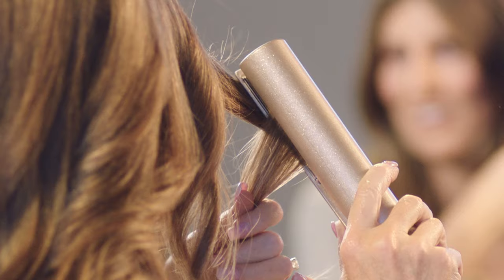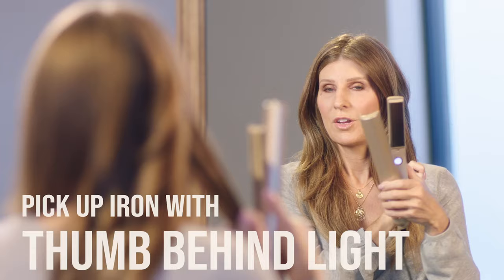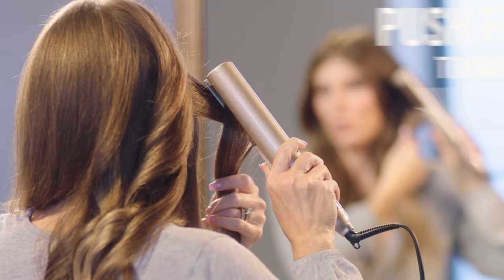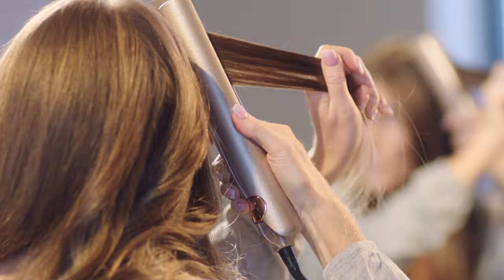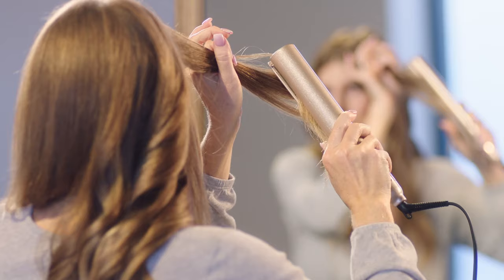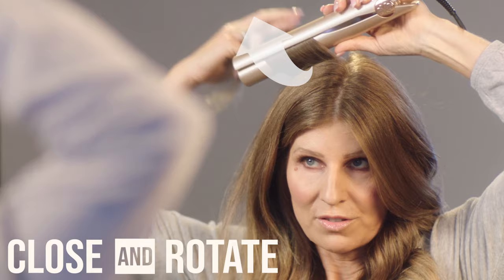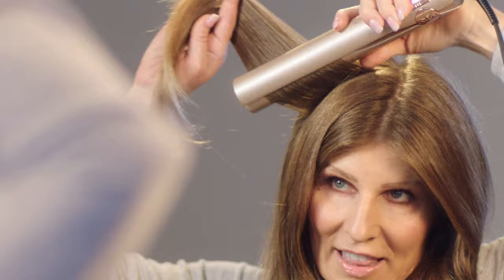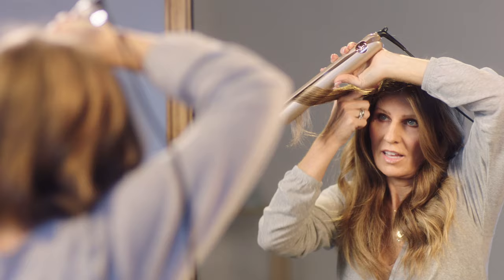Learning The TYME Iron (EASY)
Follow along with inventor and CEO, Jacynda Smith as she guides you through how to curl your hair with the TYME Iron in just 4 easy steps. Learning the TYME Iron is easy.

To make a StyleTYME appointment please send us a direct message with your order number so we can get you scheduled at

In this how-to video, you will learn how to use the TYME Iron pro, so you can create your favorite hairstyles.  Create beach waves, tight ringlets, or go silk straight with the All-in-one TYME Iron Pro.
Curling with a regular curling iron or straightener can be a hard and time-consuming process. In the how-to video, you will see that learning the TYME iron is easy.  Please follow along with Jacynda as she walks you through this step by step "Learning the TYME Iron" tutorial. Please leave any questions and comments in the comments section below.